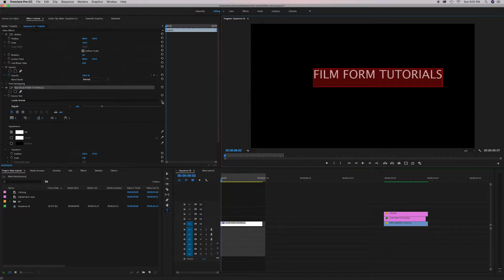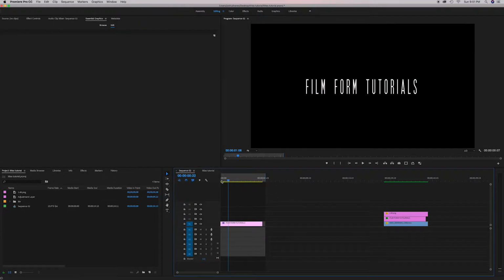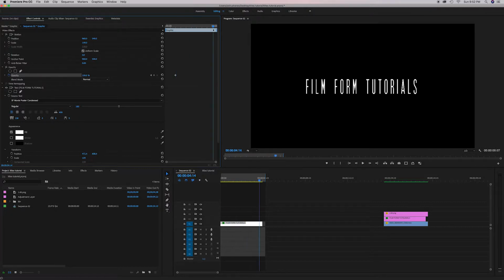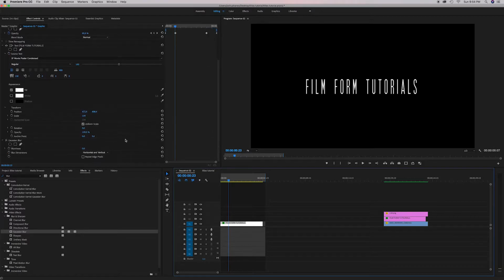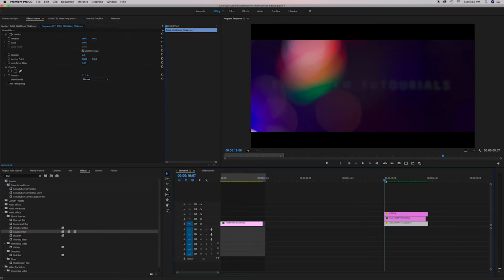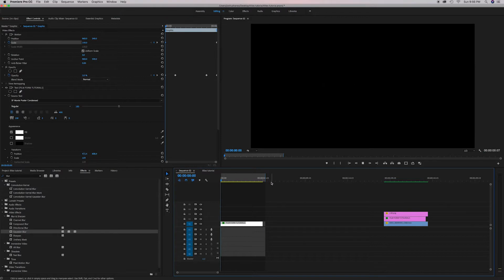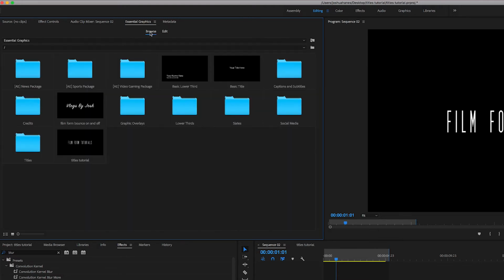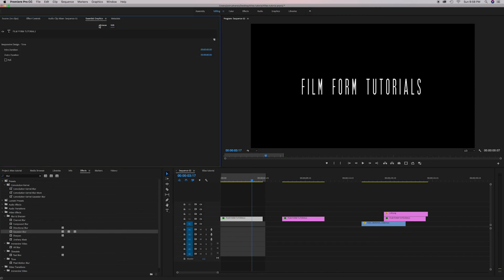Custom killer titles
Want to learn how to make a custom killer title right inside premiere pro? Then this is the video for you!

Tag along with me in this tutorial as I teach you how!